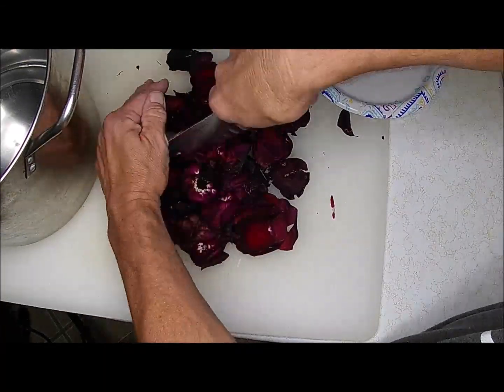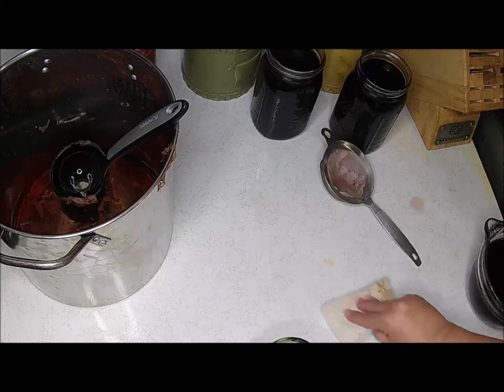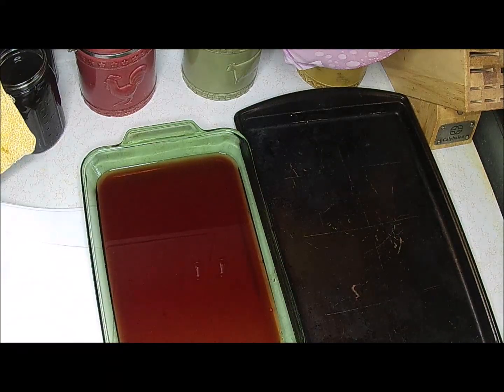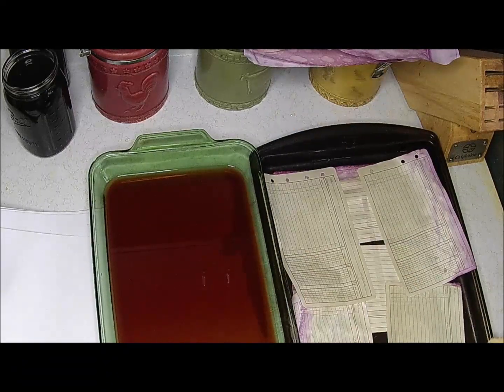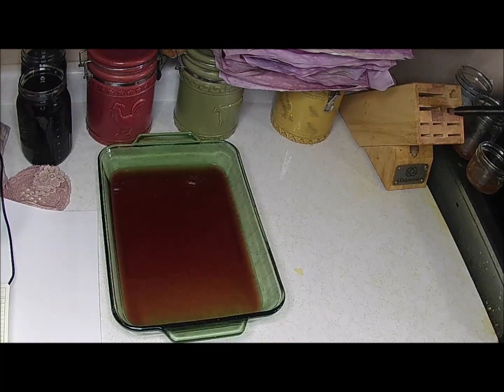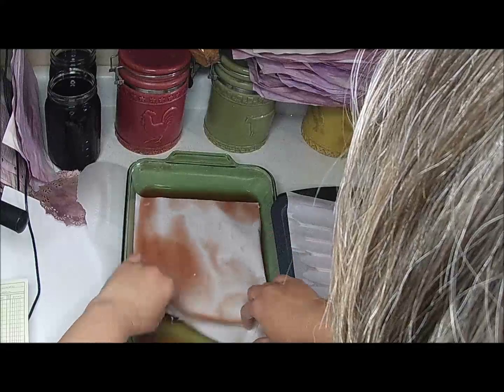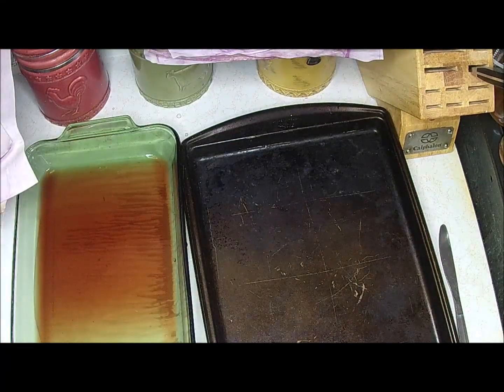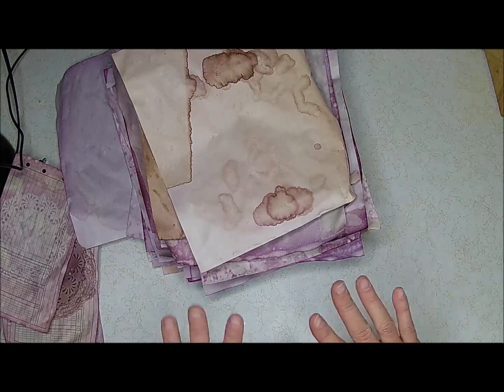Dyeing Papers with Roses /Process Video/ Junk Journal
Check out how using Rose Petals, worked on dyeing papers for Junk Journals.  In this video, we used some old, 1/2 dead roses, that were red, when fresh...